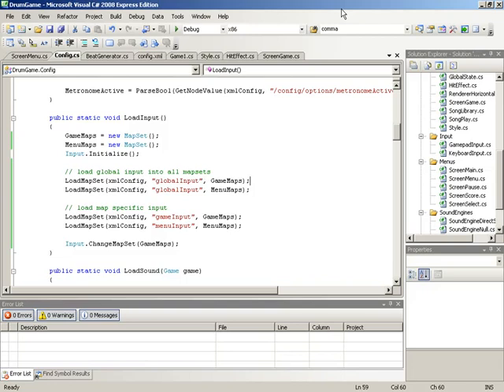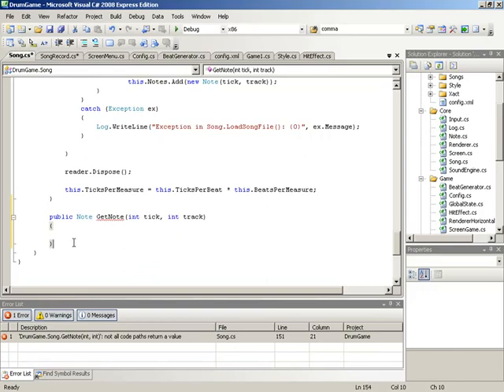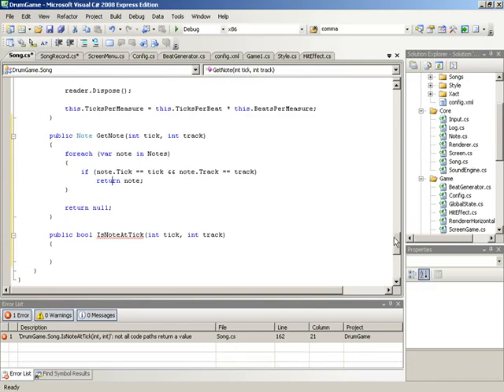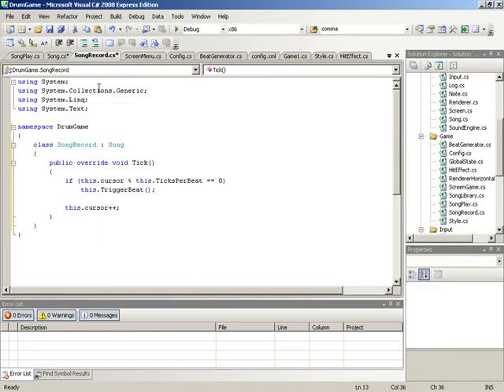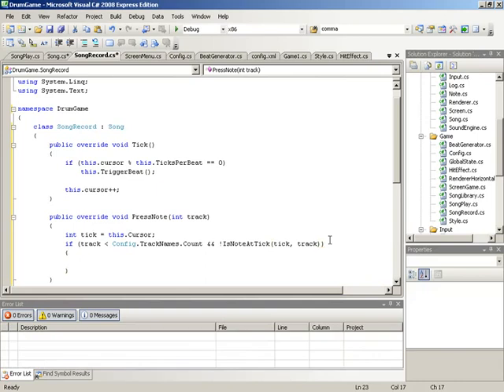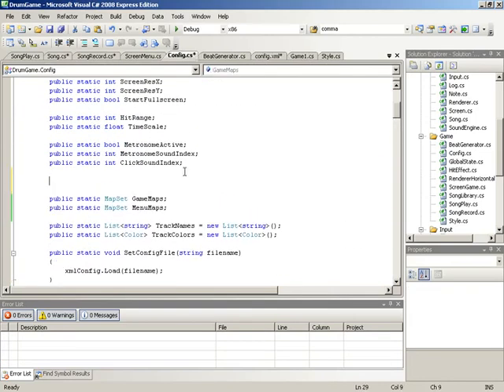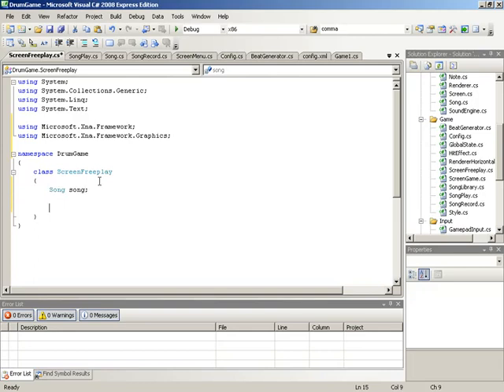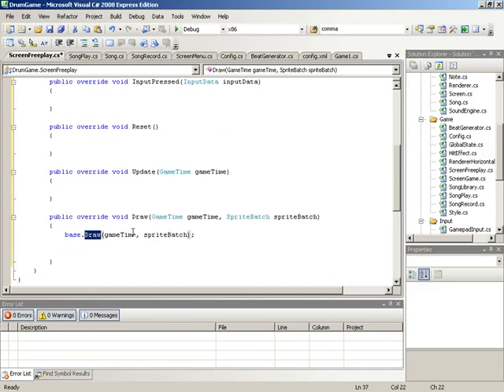🔴 Freeplay Mode Skeleton • Drum Game (cf. Guitar Hero®) • XNA and C# Game Dev • MonoGame • (Pt. 68)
Learn XNA (MonoGame) C# Programming - Drum Game (cf. Guitar Hero® / Rock Band®) - Freeplay Mode Skeleton.

It is now time for us to move on to Freeplay mode, which allows the player to create their own songs. Here, we create the method skeleton for this mode.